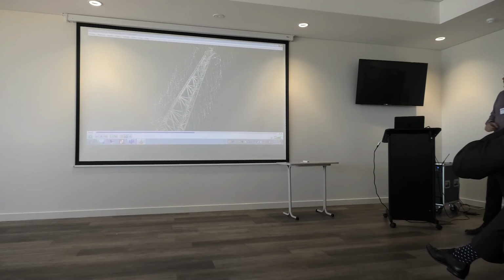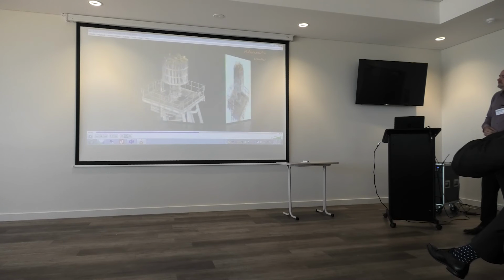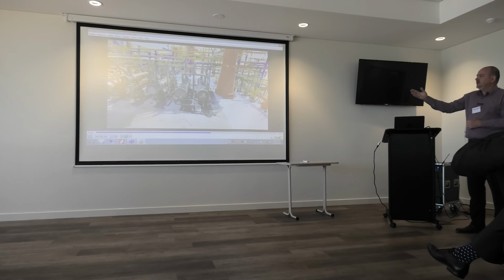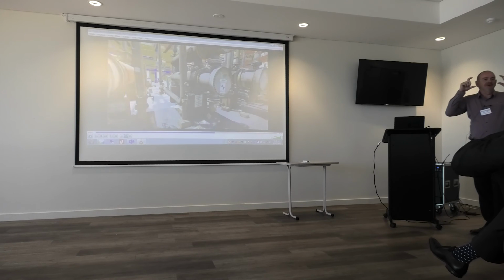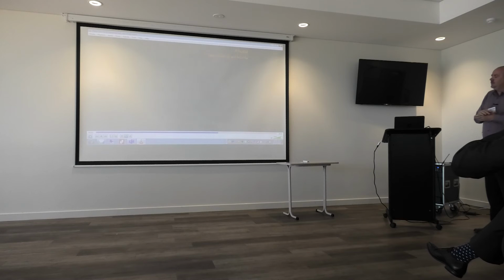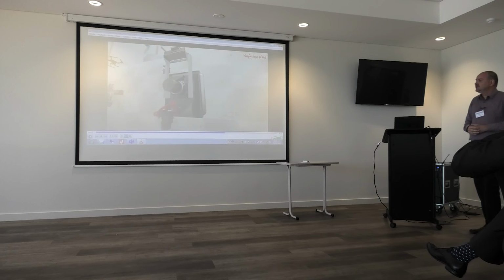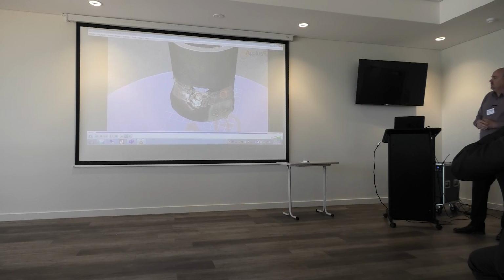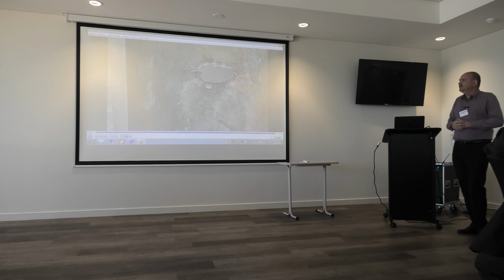MAMAS 2020 - Applus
DR PAUL HUGGETT Materials Manager, Applus

“Development of 3D Reporting for Materials Failure Analysis Investigations”